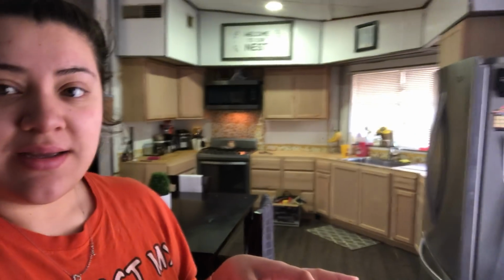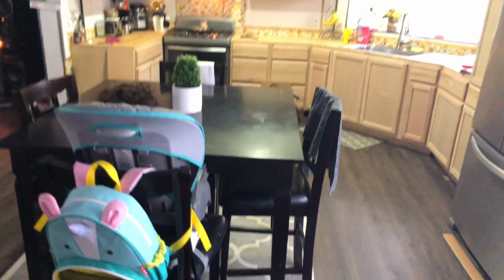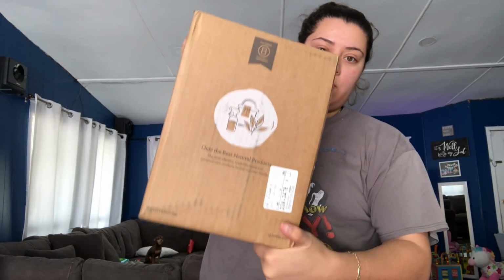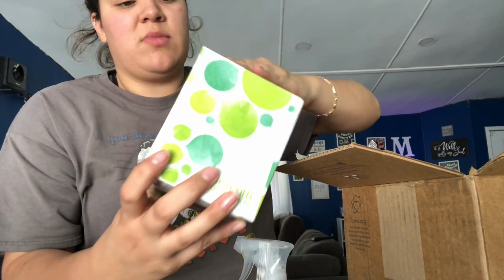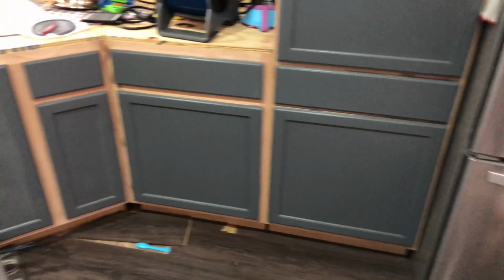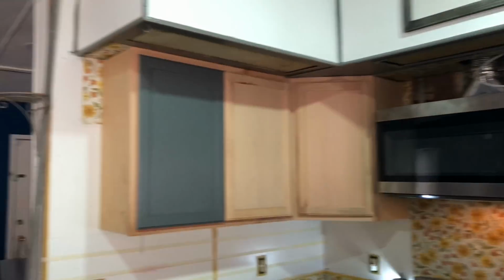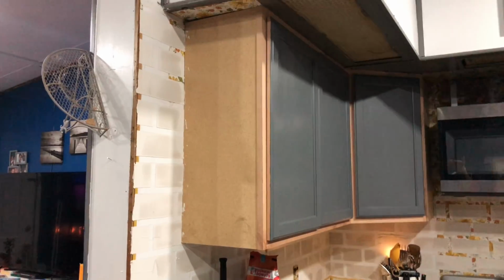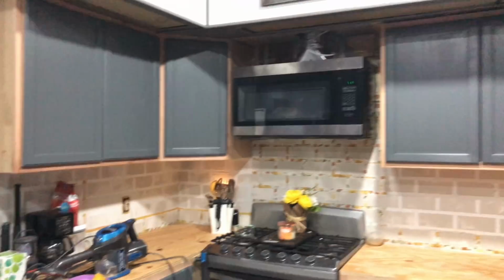More PROGRESS ! Vlog # 143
hi guys! sorry this is two days in one, but I've been doing everything by myself and by doing that plus having grecia follow me earound everywhere and ending up dead tired. its hard !!! lol hope you guys enjoy !!!

L I K E this video for other beauties to find it easier 🎥🎨💄👨‍👩‍👧
We’re your average family documenting our life and the start of parenthood! we had our first baby... Grecia Giselle born December 27, 2016. I am married to my amazing hard working husband Bert. we’re high school sweethearts, got married when we were 18 & 20 years old. June 17, 2011. we hope to share pieces of our life with you guys and hope to one day look back on all these wonderful memories!!

Let's be PENPALS!
Bert & Lindsey
2101 N. US Hwy 83
Zapata, Texas. 78076
Join us on this NEW chapter of our lives!

S N A P C H A T 👻💛- thtgirllindsey0
F.A.Q.
what camera do i use to film?
-canon power shot sx 60 hs
-Sony a5000

xoxoxox, lindsey!! 😘❤️😘❤️😘